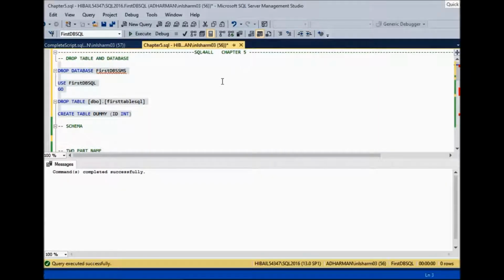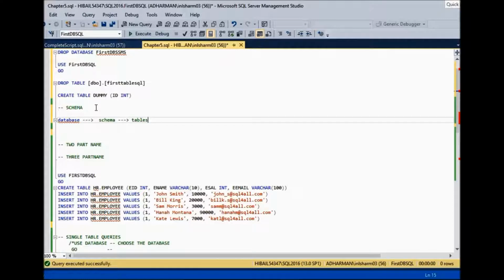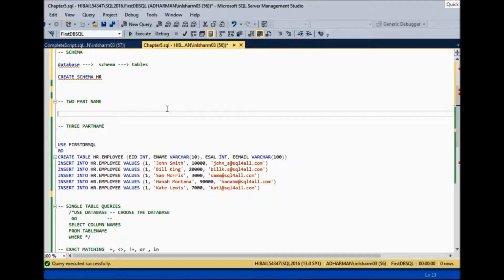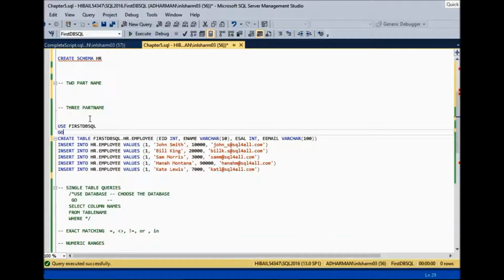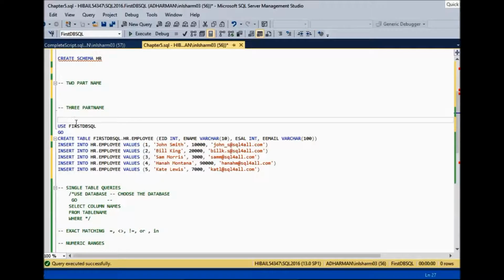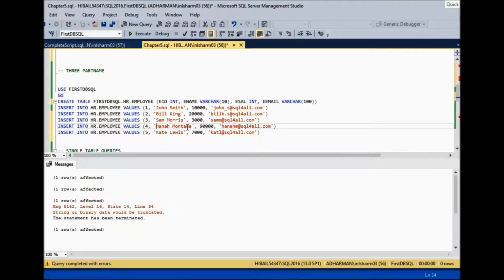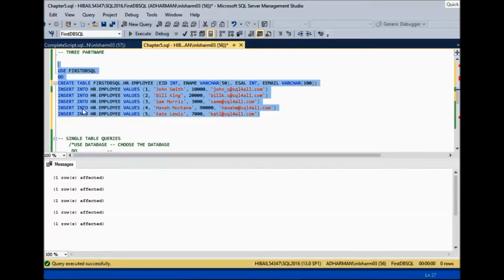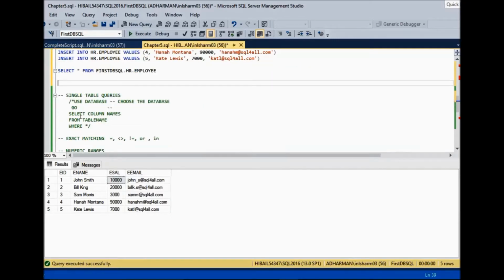Learn SQL Part 9 | DML Statements